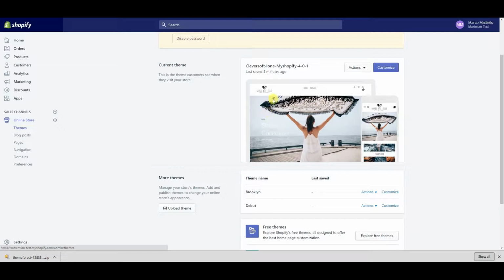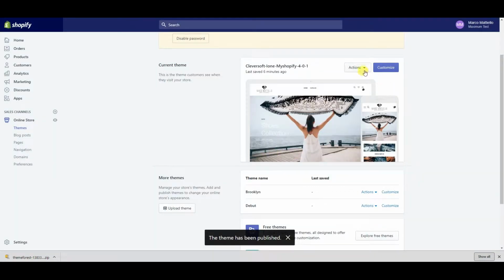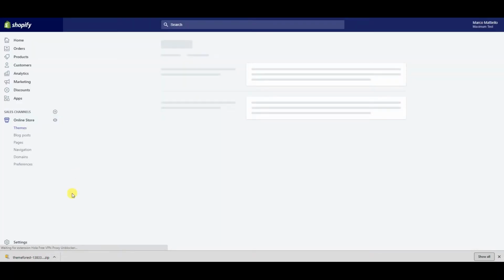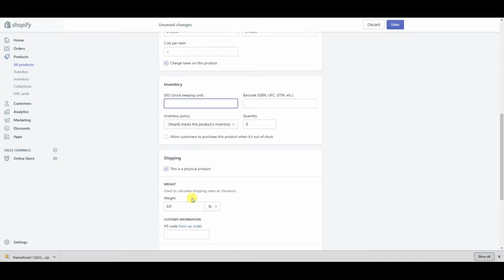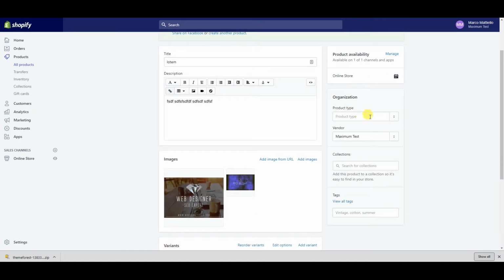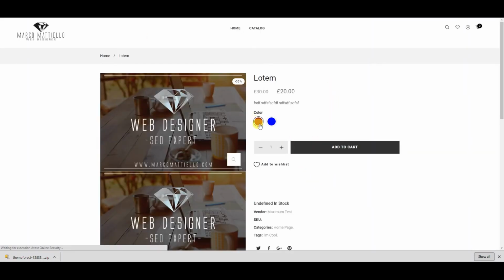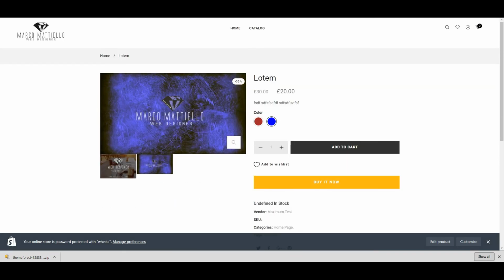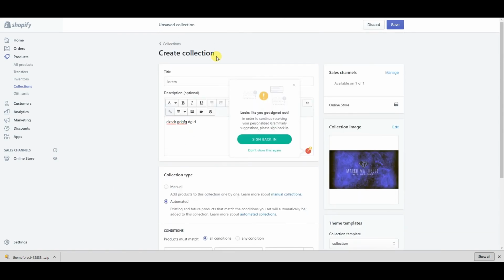2019 How Design Shopify Store complete Tutorial Part 3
Hello! First I will introduce myself, I'm a Shopify Expert with a development team who create - maintain and customize Shopify Stores at a professional level.

This video tutorial will explain in detail how works the customization process of Shopify
• Theme menagment ( how they work, backups, and change theme )
• How add new products and variants
• How add new Collections